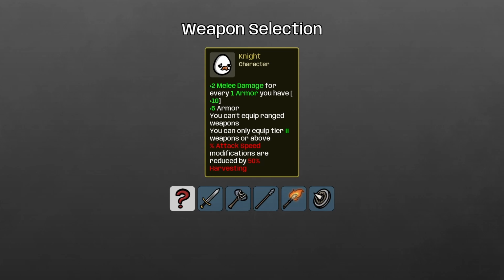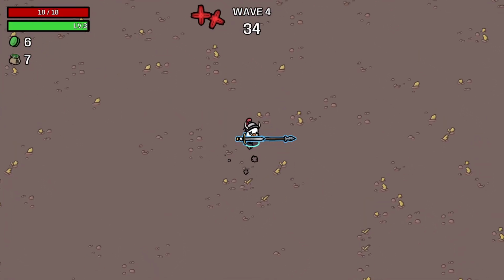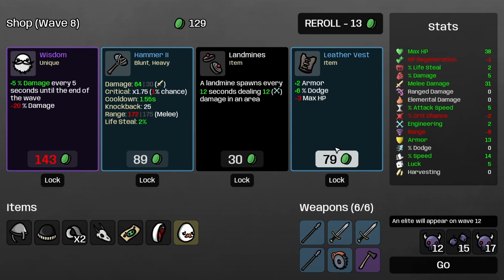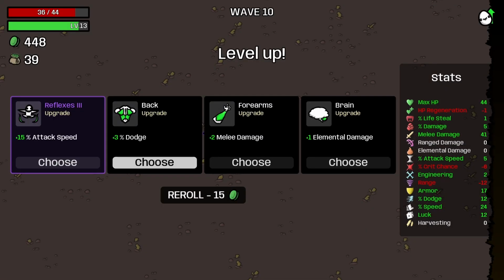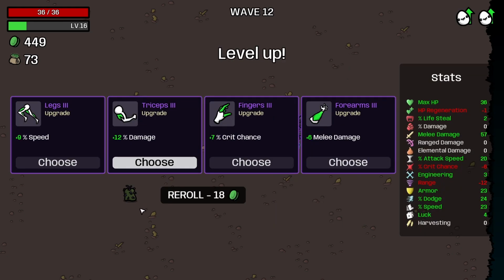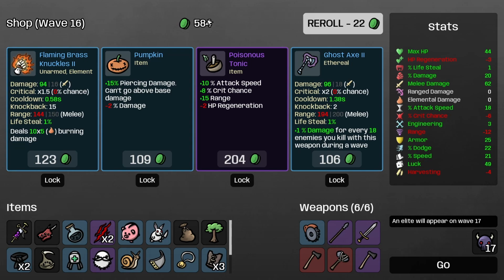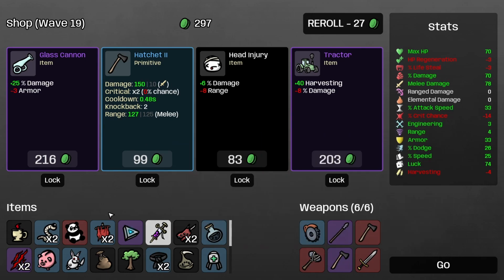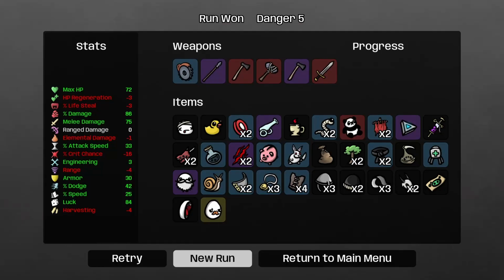Danger 5 Winstreak #1 - Random Char/Random Weapon - Brotato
New series I'll be starting up where I attempt to winstreak Brotato on the hardest difficulty with random characters and random weapons chosen each  time.

Showing off stats and comparing them to other runs in the series throughout the run and improving and learning along the way.

Feel free to give feedback to the video format or ask any questions you have about the game!